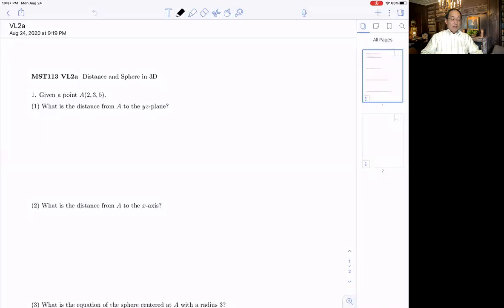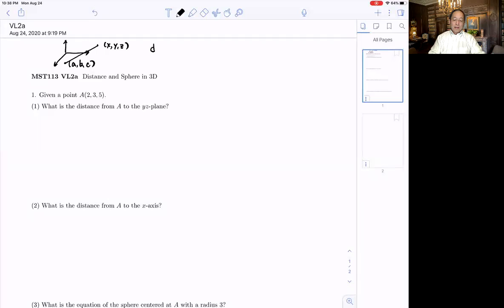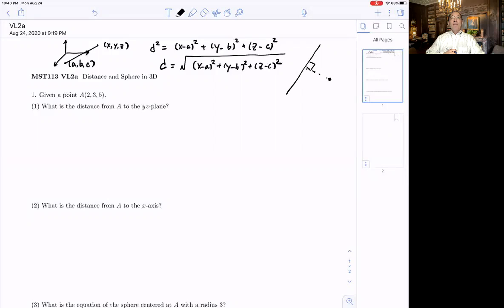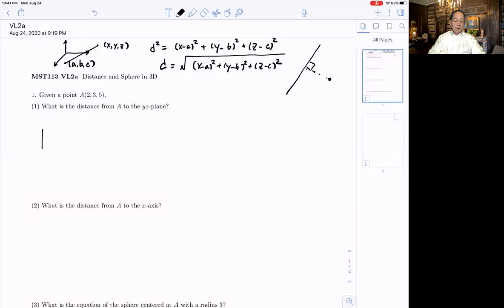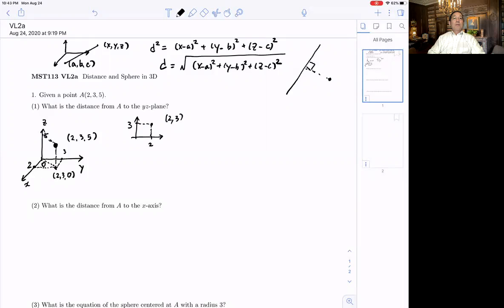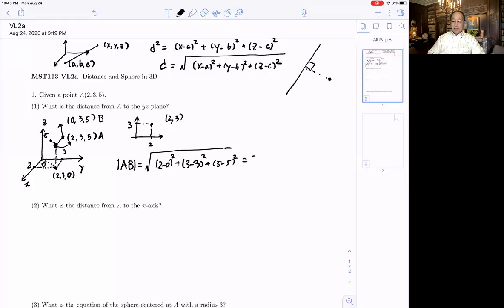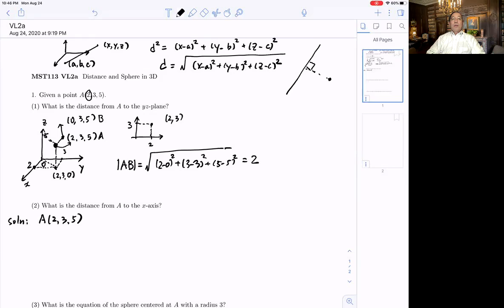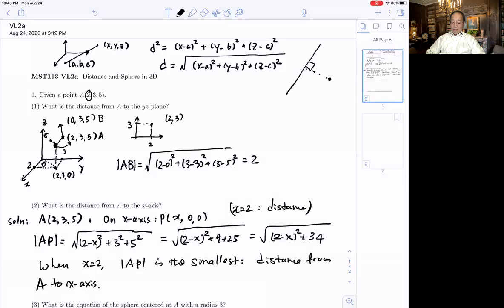Distance formula in 3D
Basic 3D graphing